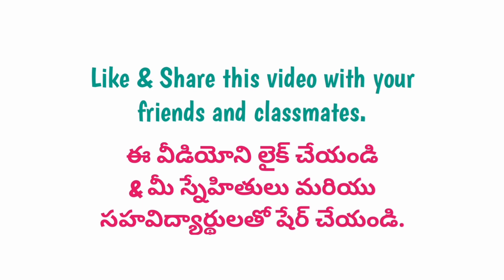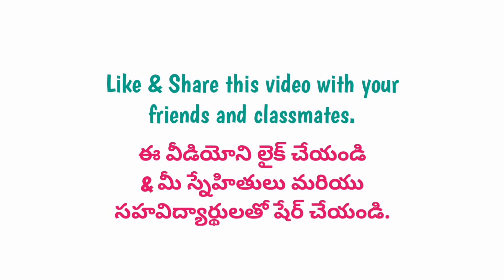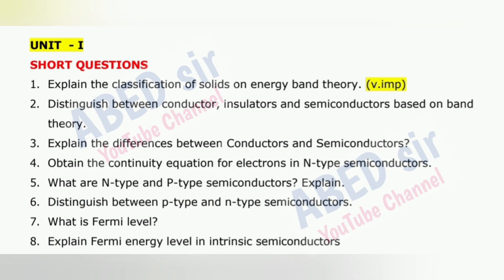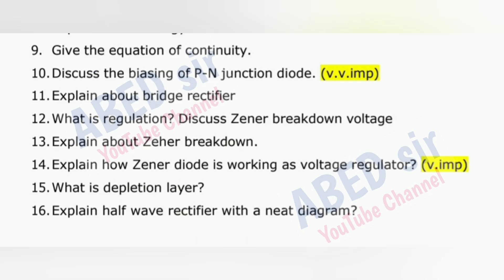Physics Important Questions 2025 BSc VI Semester 6th Sem Electronics Imp Gunshot OU KU TU PU SU MGU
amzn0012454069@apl